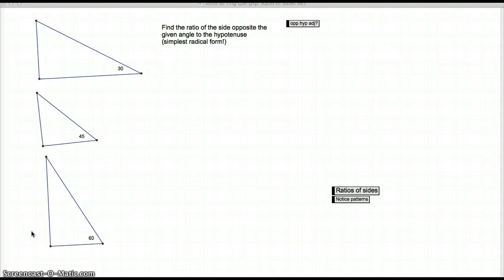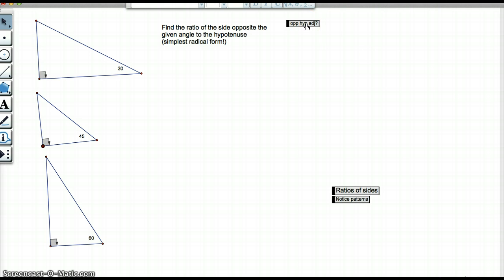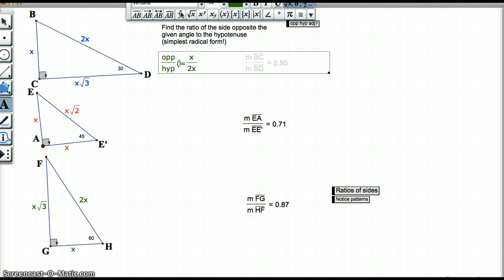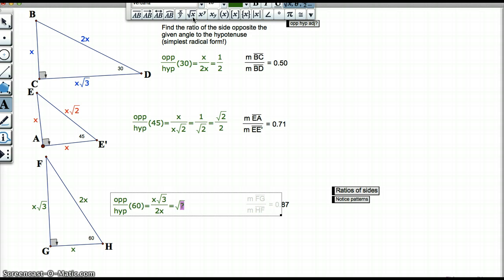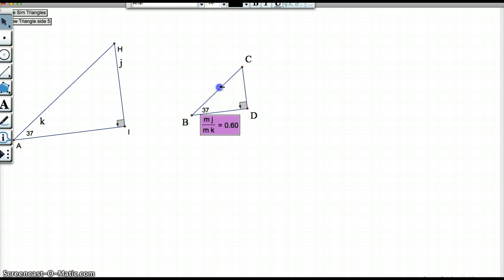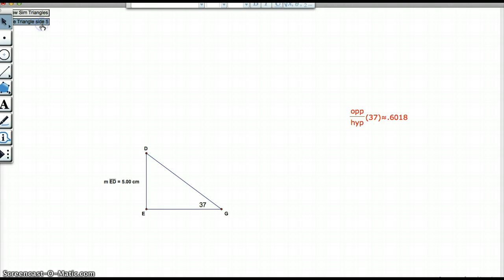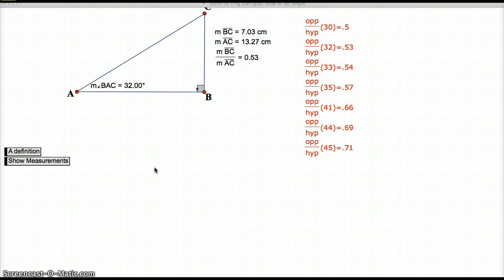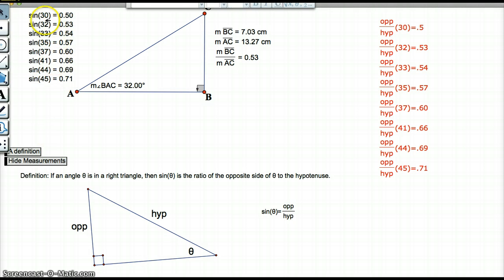Lecture 7/24 part 1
Intro to trig - similarity